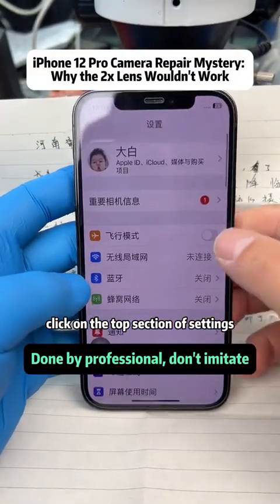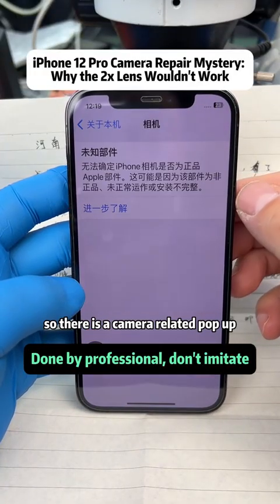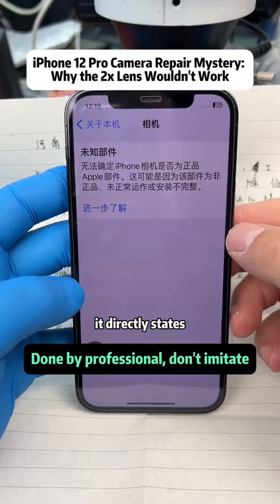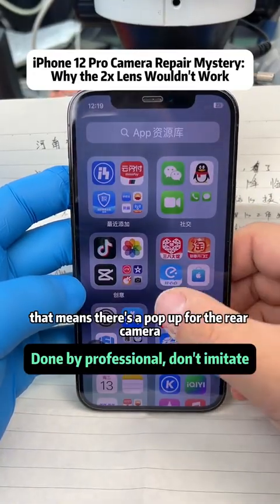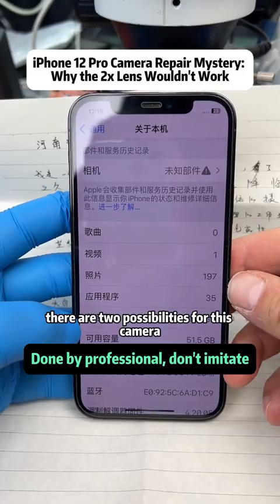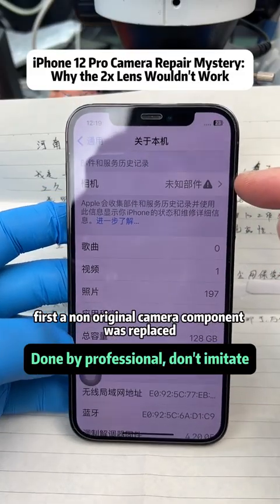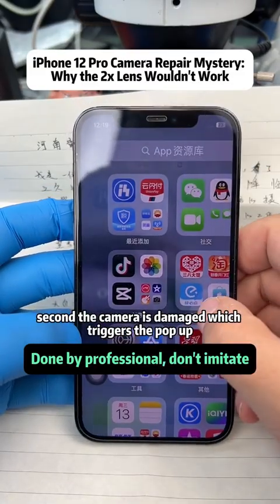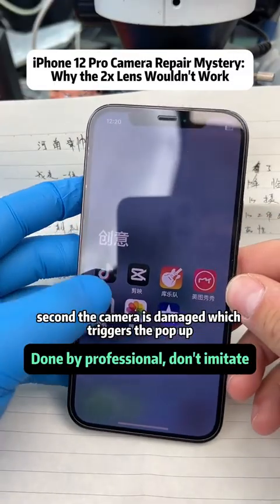iPhone 12 Pro camera repair